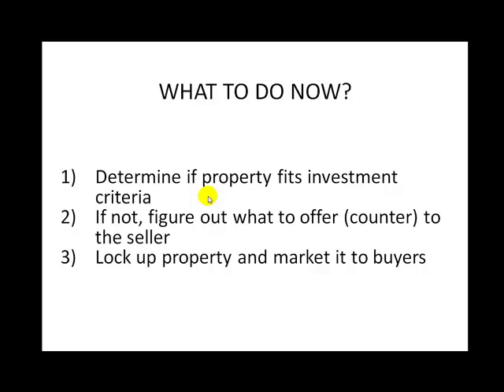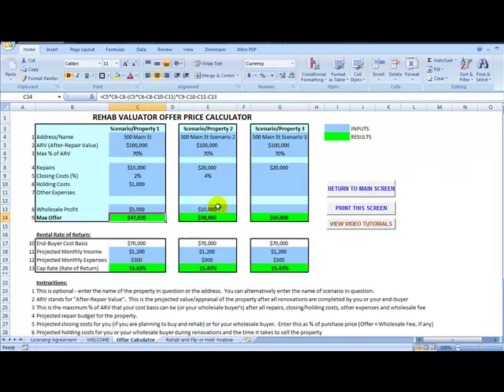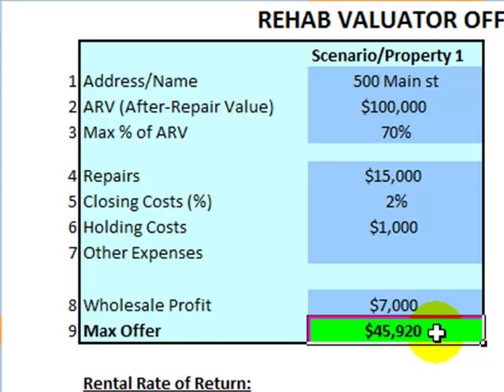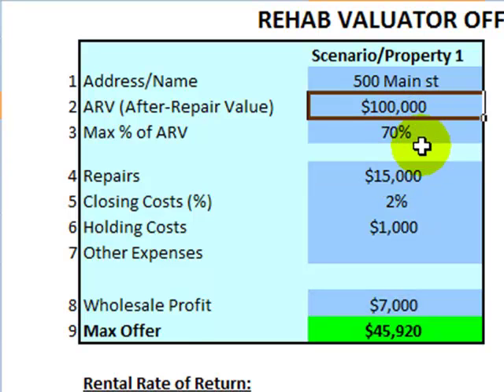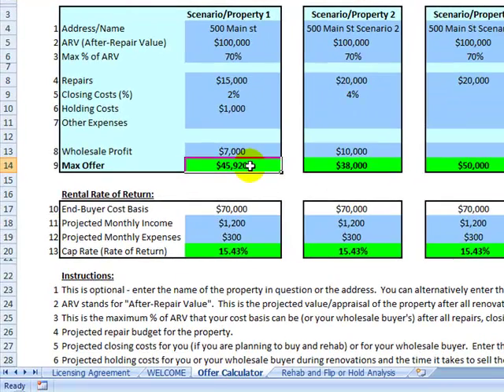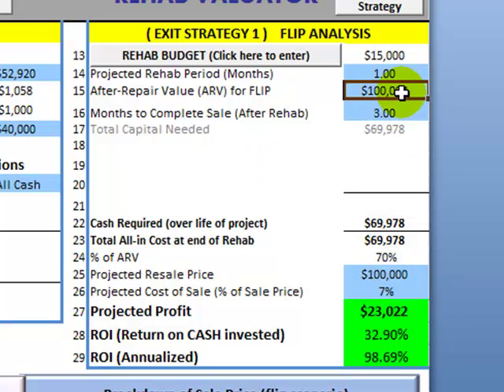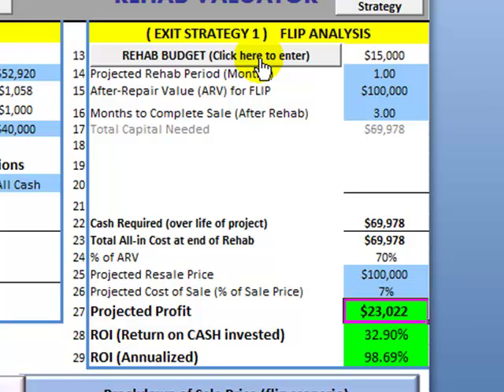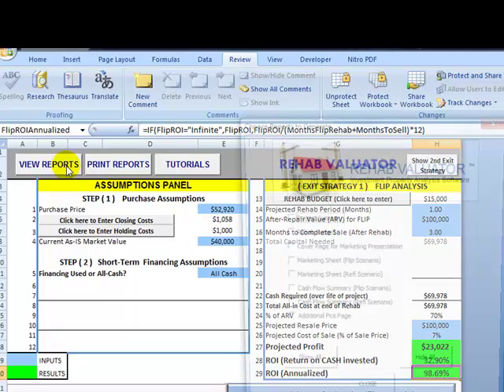Wholesale Real Estate [Case Study 1]: How Wholesaling Houses Houses Works!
This is a case study of a wholesale real estate deal that you put under contract and then flip to another investor.  Watch to learn how to calculate what price to offer and how to market the deal effectively to your wholesale buyers.

This video will show you how to make the right offer on a house, how to budget in your wholesale profit, and how to market your wholesale deal to your buyers!

After you watch the video, go get a free copy of Rehab Valuator Lite